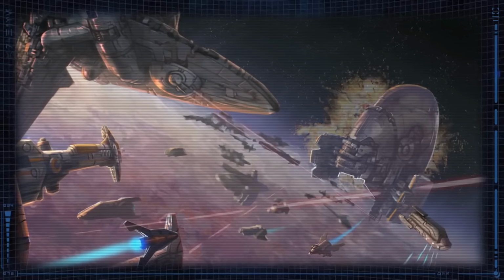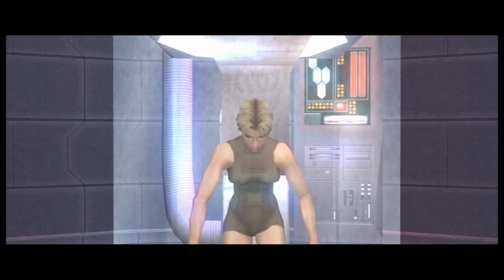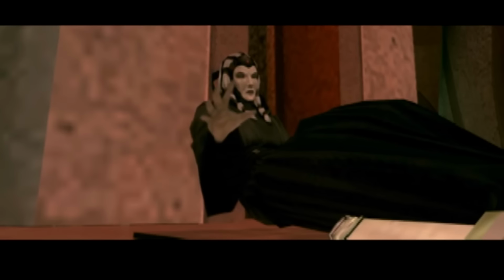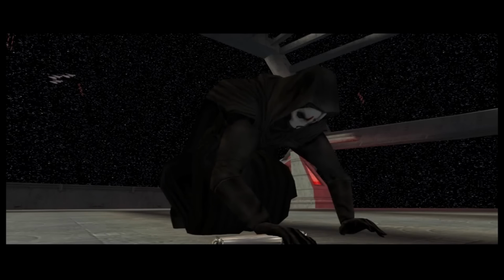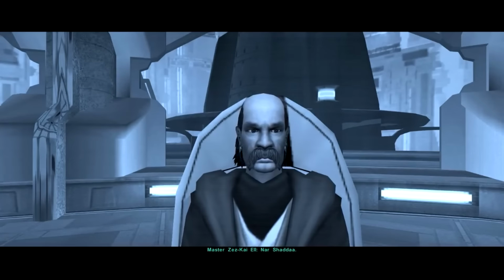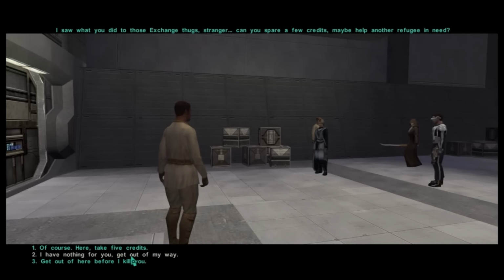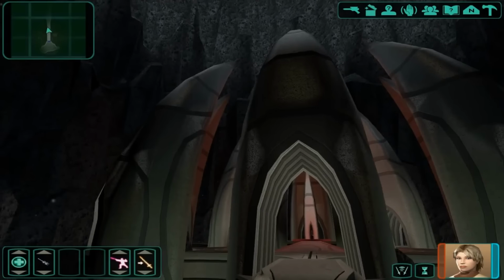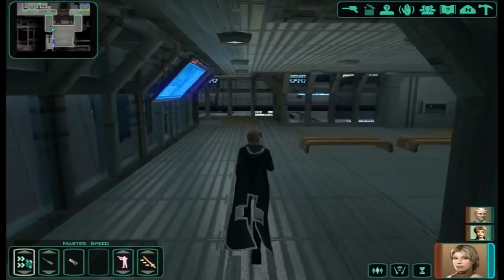A Look Back At: KOTOR 2 (In-Depth Commentary/Analysis)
An in-depth review and analysis done on Kotor 2,  my favorite Star Wars games of all time. This game (with new steam support, and widescreen support) cost $9.99. PLEASE buy it, it will be one of the best purchases you have ever made (and I don't get a dime for saying this).

For discussions on this game, check out places like Obsidians forums, the kotor reddit /r/kotor, and Deadly Stream boards.

Credit to Get Daved for footage of the Female Canon Exile. Feel free to watch his playthroughs if you don't want to play the game yourself!

This is the interview with Chris Avellone I referenced.

Here is the TSL Restoration Mod and M4/78 Mod. Credit to the team at Deadly Stream who made this amazing mod.

Credit to Obsidian ENT who made this beautiful game.